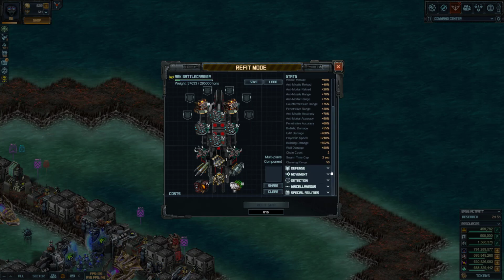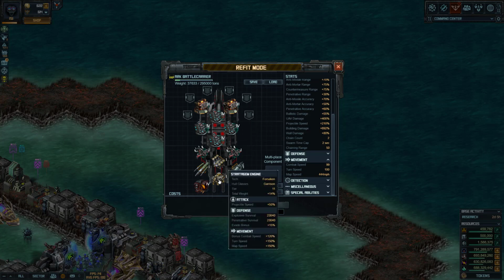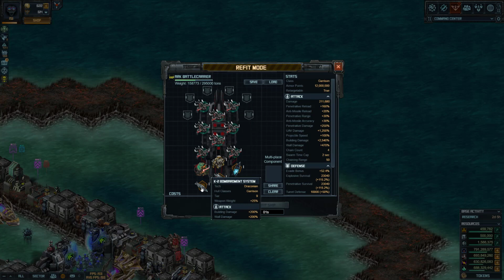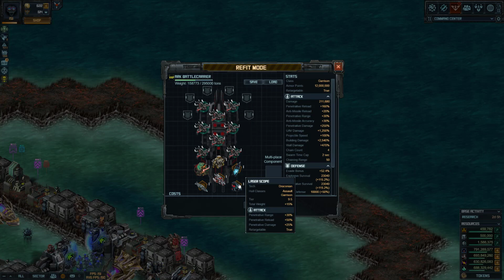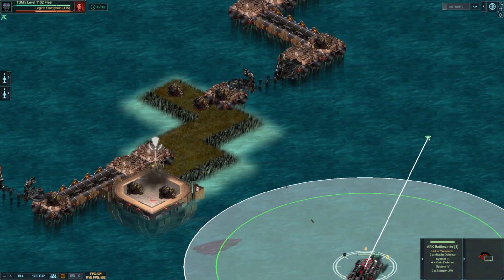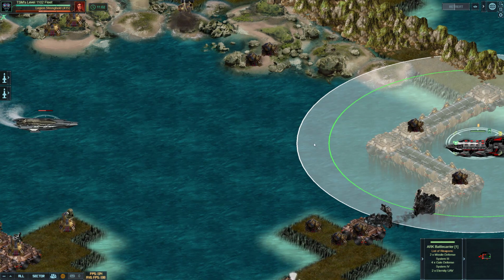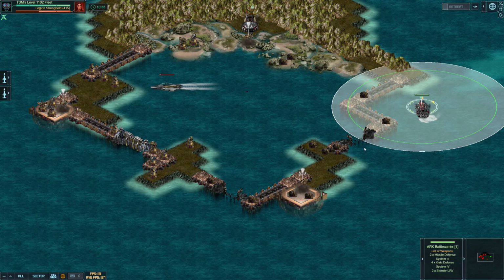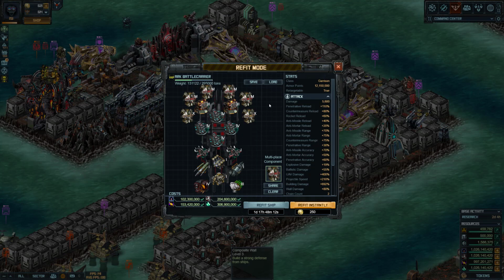TSM Plays - FULL ARK BATTLECARRIER GUIDE AND FM LEVEL 415 TARGET EXPLAINER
Here is my fully narrated Ark Battlecarrier build guide along with an 415 FM target completion without any installed Armour plates.

Please, feel free to click on this to locate and Sub my channel, or here to to see how to help me grow by supporting my stream channel Many Thanks